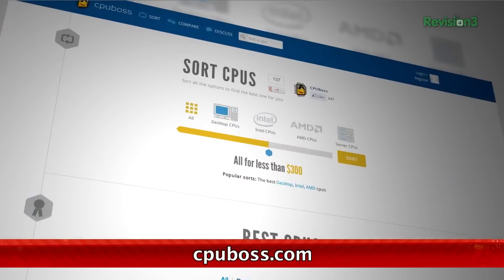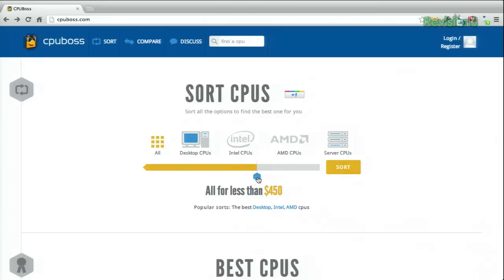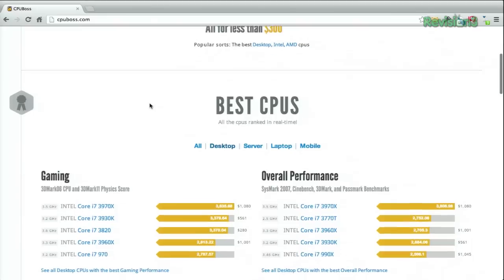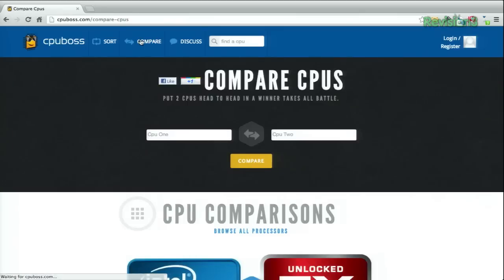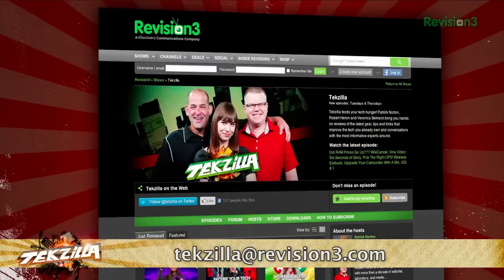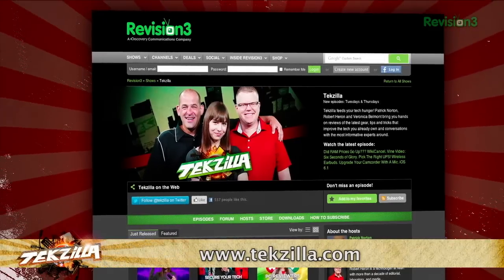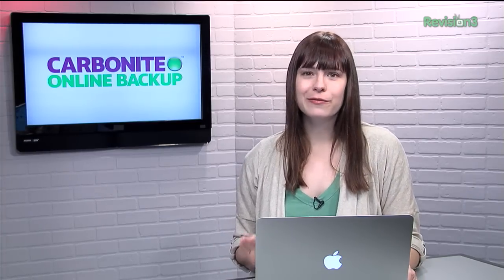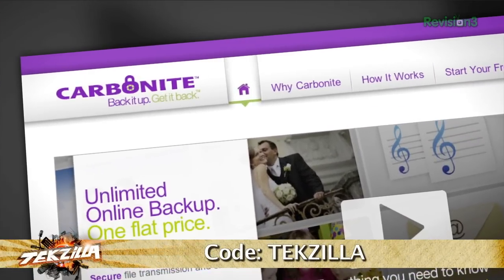Take the Tedium Out of CPU-Shopping! Find the Perfect Processor | Tekzilla Daily Tip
CPUBoss is the perfect CPU comparison site. It doesn't matter if you're looking for high-end or low-end...it's easy to compare all types of products. Get quick access to reviews and prices so that you can once and for all determine whether Intel is really better than AMD (at least for this generation).